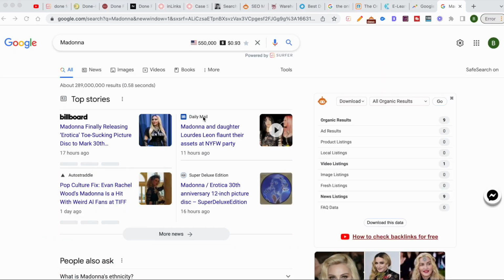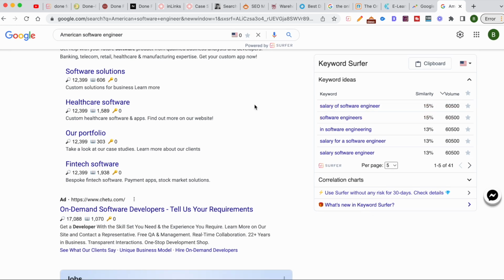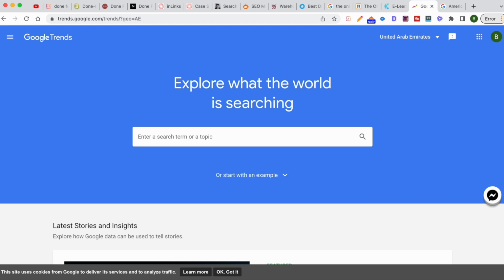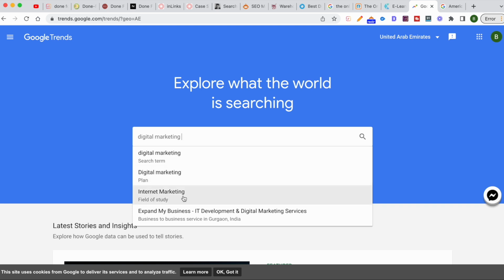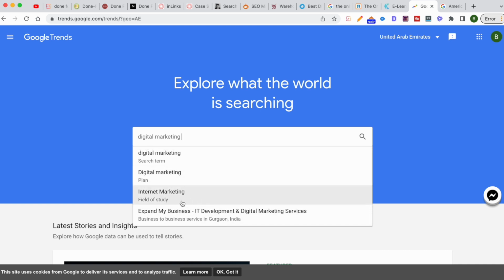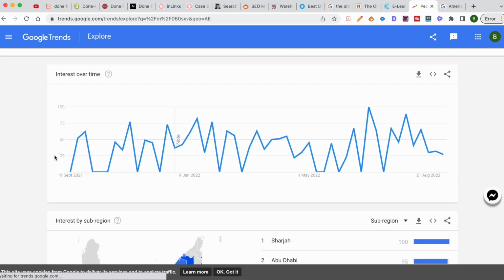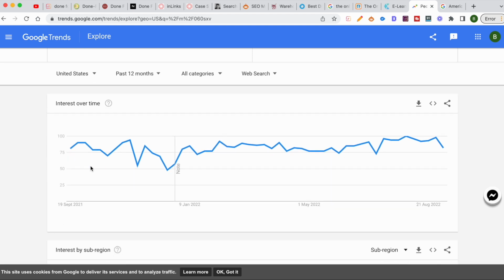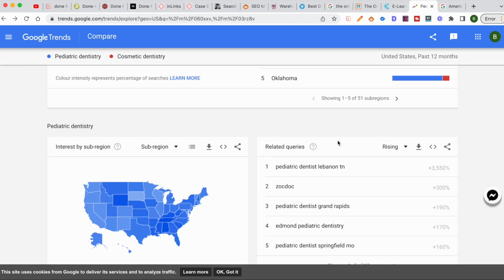Entity SEO Strategy Using Google Trends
Entity SEO, is one of the most effective ways to tell Google what your industry and website is all about. Fortunately, it is possible to determine what entity Google sees you as and then take steps to optimize your site accordingly.

In this video, I'll show you how to use Google Trends to determine how Google sees your industry and even you as an entity. This should help you and hopefully motivate you to dig deeper into entity SEO strategies.